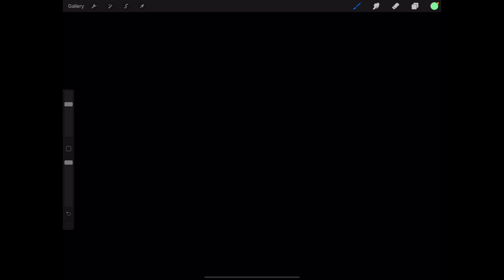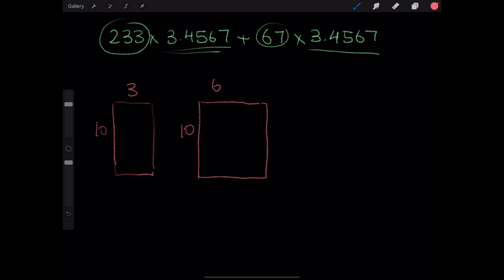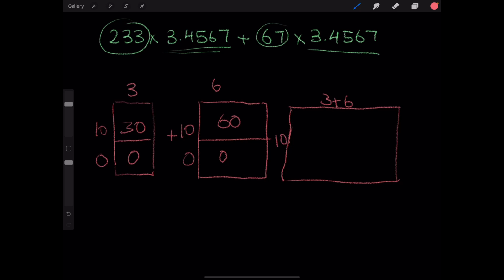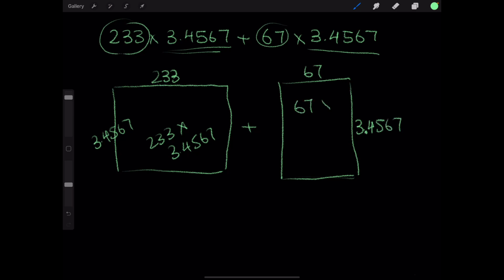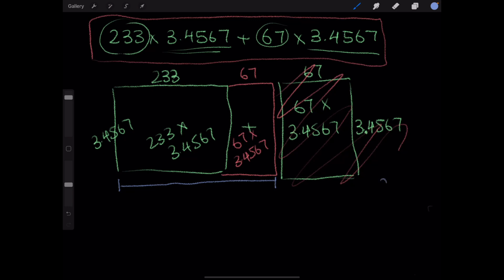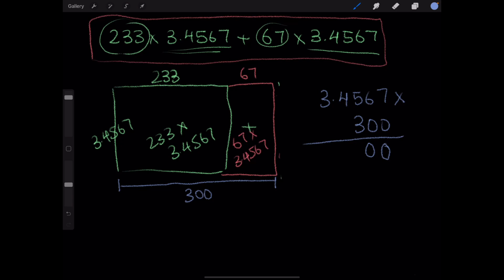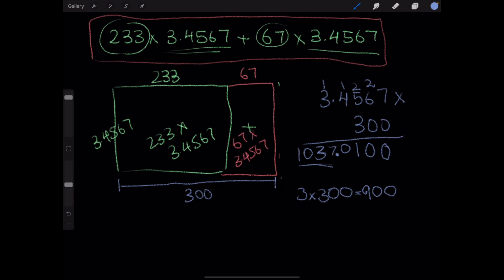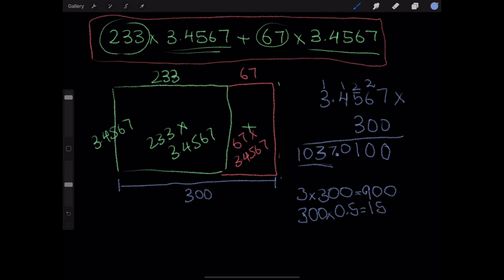The Distributive Law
Eleanor (11) and Pauline have a go at this question:
233 x 3.4567 + 67 x 3.4567